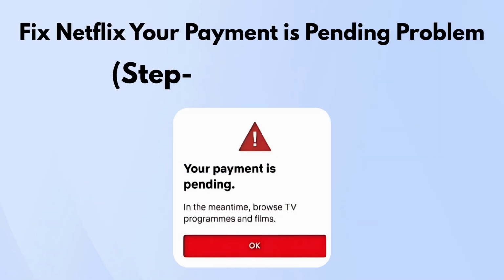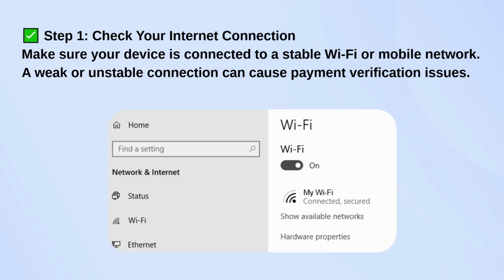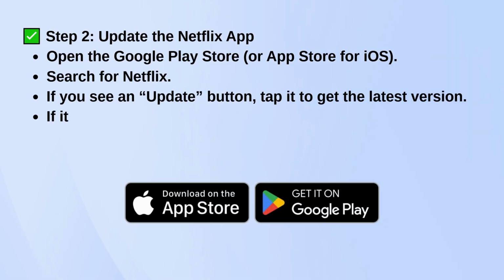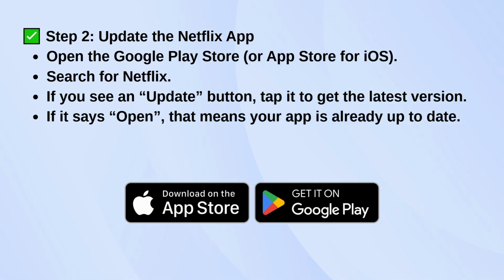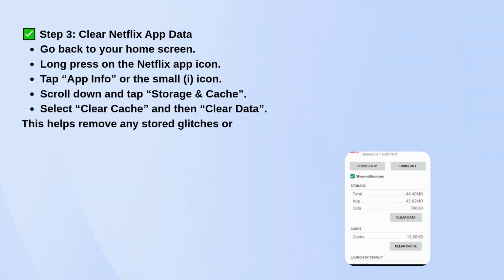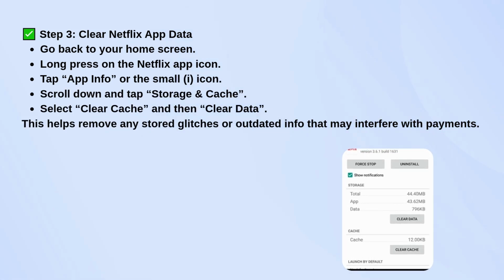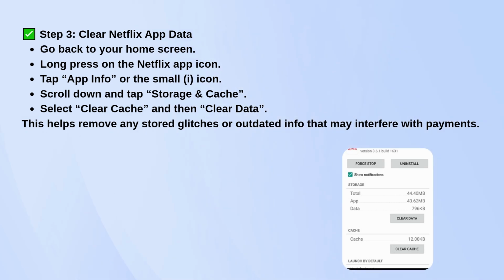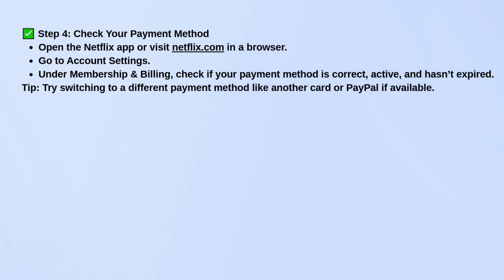NEW! How To Fix Netflix Your Payment Is Pending Problem (2025)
Are you facing the frustrating "Your Payment is Pending" issue on Netflix? In this comprehensive guide, we will walk you through the steps to resolve this common problem quickly and efficiently.